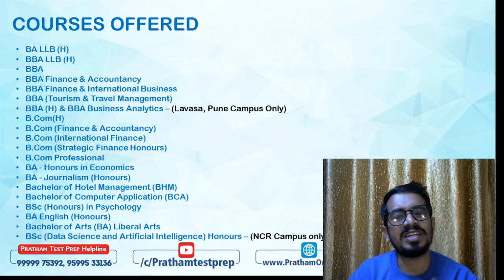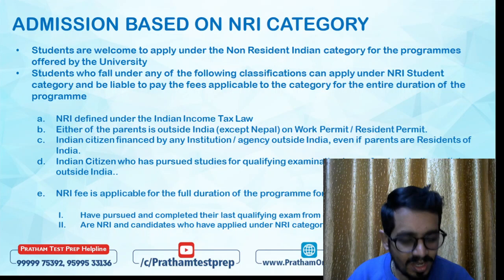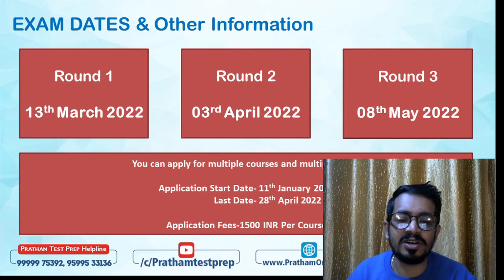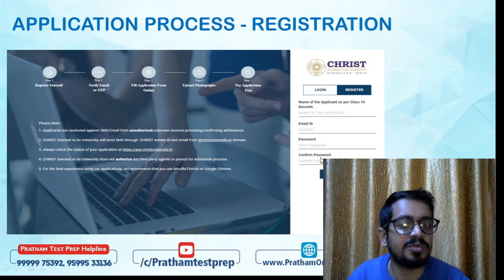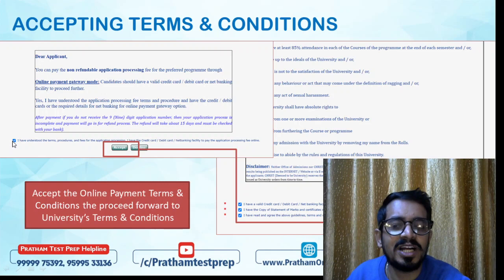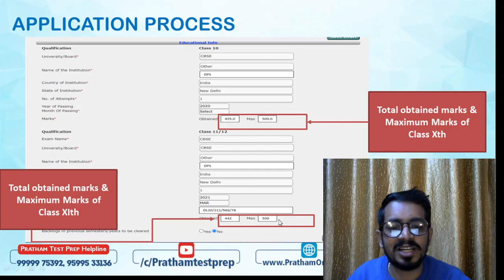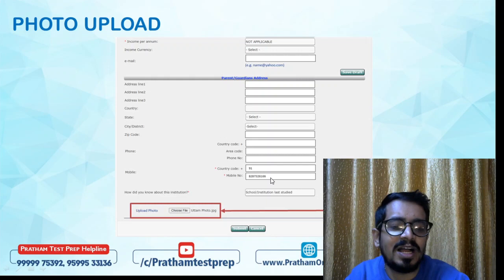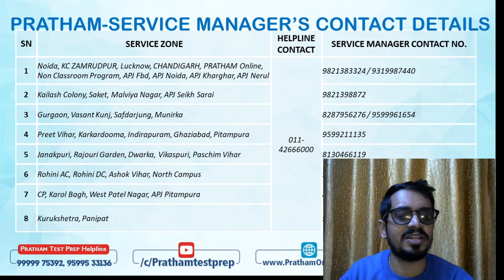Christ - Step By Step guide on how to fill Application Form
PRATHAM Test Prep
#1 Entrance Prep Institute
DU-BMS | IPM-IIM | CLAT | CUCET | AILET | Mass Com.| HM Coaching | GMAT | SAT | CAT
About Us –
PRATHAM Test Prep is an educational institute that remains adamant in emerging as one of the leading institutes, enhancing the budding youth into successful individuals. ‘PRATHAM’ that means ‘the first one’ leaves no stone unturned in catering to the paramount careers of many just like the name suggests. Since its establishment PRATHAM Test Prep has produced numerous rank holders with over 3500 final selections in Top 50 ranks across various Institutes.

Be the part of PRATHAM Test Prep alumni basket for Management, Mass Communication, Bachelor in Computer Application (BCA), Law, Hotel Management & Scholastic Aptitude Test (SAT).

Register Now for FREE Counselling:
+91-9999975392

Why We Lead the Way –
PRATHAM Test Prep is the undisputed emerging leader in CLAT, AILET, IIM IPM, DUJAT, HM, Mass Comm., SAT and other such entrance preparation.
1. Concept Builder Classes - Maximum hours of concept building classes offered by experienced faculties. Best in class and Online Live class experience is guaranteed.
2. Personalized/ 1-on-1 Mentorship Program – Gradual mentoring of students to monitor progress and devise individual action plan to improve result and performance.
3. Specialized Sessions –
• Targeted Current Affairs and vocabulary booster sessions
• Special exam-oriented classes for all major exams like DU-JAT, IIM IPMAT, CLAT etc.
• Specialized Sessions for Written Ability Test (WAT)

4. Interactive Online Learning Portal – We offer best in class PRATHAM Student Information System (PSIS).
• Video Lectures - Get access to recorded lectures of QA, VA, GA and LR.
• Form Notification and Updates – Regular updates of upcoming forms are provided.
• Faculty-on-demand – Unique feature of “Ask a query directly from the faculty” further adds value in your preparations.
• Academic Quizzes - Further practice questions from each and every topic of a subject to get a grasp on it more effectively.

5. Roster of experienced and qualified Faculties – Get trained by the graduates and Post graduates of top institutions in India.
6. Mock Tests and Practice Tests - Mock tests at PRATHAM Test Prep are developed keeping in mind that you get the exact feel of actual examination. Best-in-class Detailed and Exhaustive Performance Analysis - Analyze your performance in any test with parameters like Time wise, Section wise, Topic Wise, Level wise and Question wise analysis. Check important indicators like accuracy, center rank, time spent on each question, Weak and strong topics, percentile etc.
7. Design Your Own Test (DOT) – Unique feature where you can create your own test related to any subject to ensure 100% perfection in a particular topic. Endless practice at your disposal.
8. Current Affairs–Get a dose of important and relevant Daily and Monthly current Affairs to stay aware about the recent happenings in the country and across the globe
9. Comprehensive Study Material – Kick – off your preparation with comprehensively designed Subject specific and exam specific books.
10. Exam strategy Sessions – Such sessions help you to quip yourselves with all the knowledge required to ensure success in the entrance tests.
11. Student Engagement activities – To eliminate the stress, we often engage students with varieties of fun and interactive activities like Meme Competitions, My voice etc. This engages you and helps you in rejuvenating your mind.